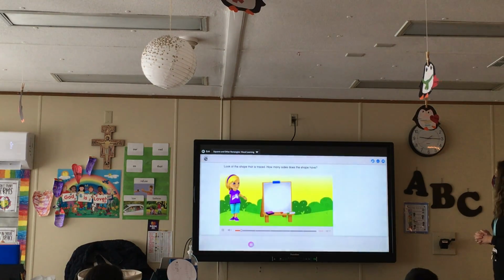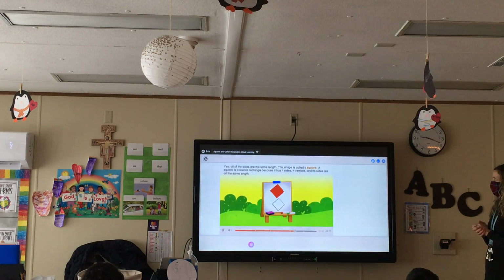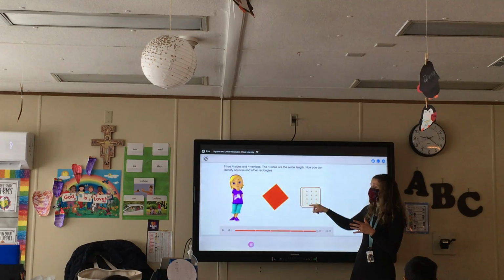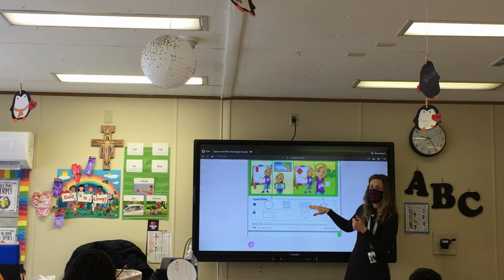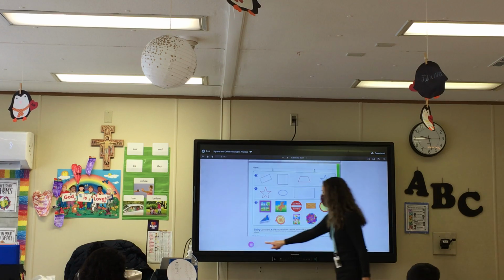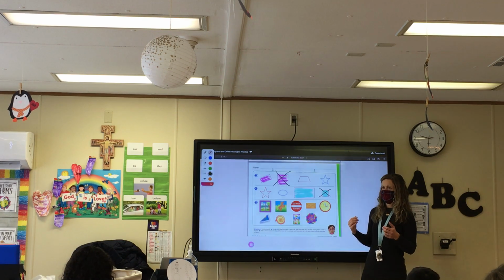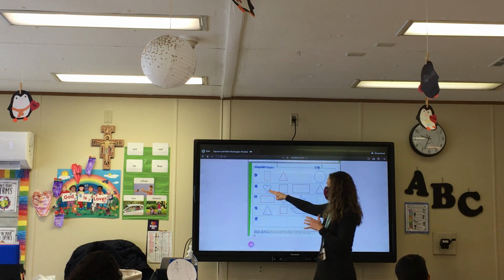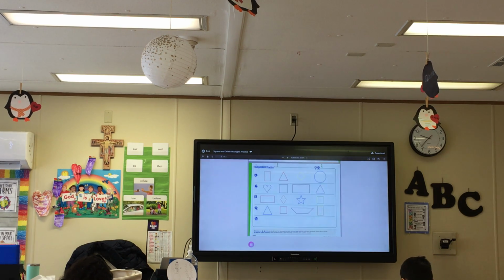Squares and Other Rectangles